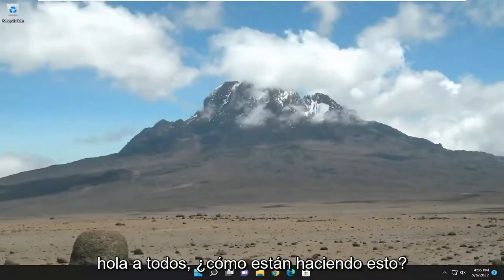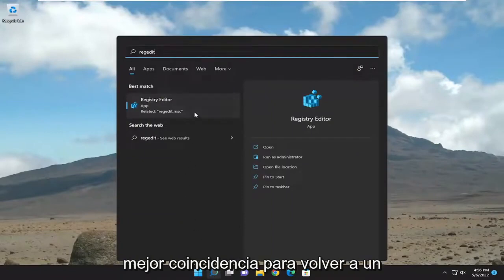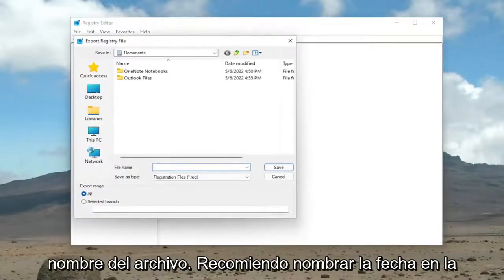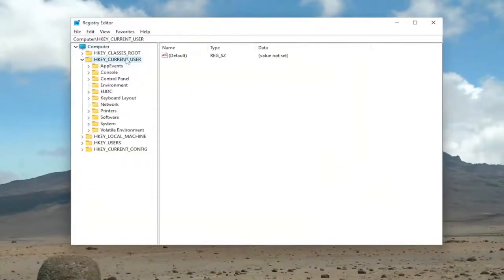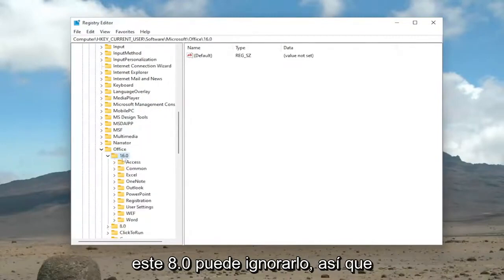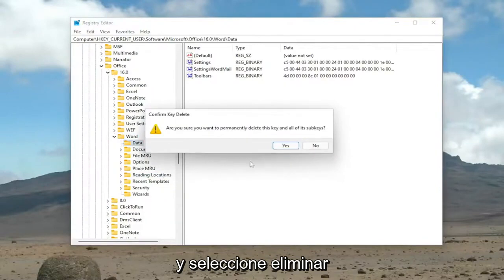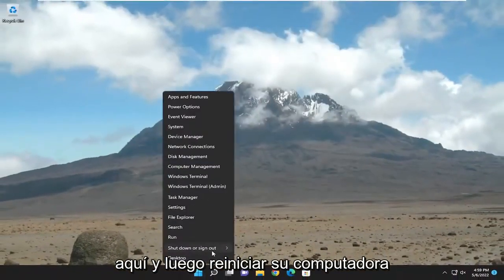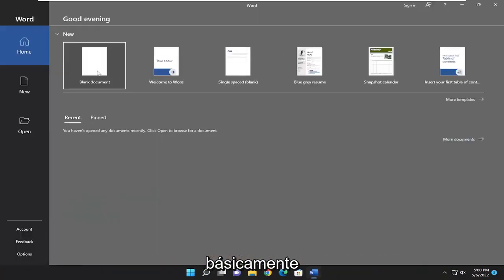Cómo restaurar la configuración de fábrica en Microsoft Word [Tutorial]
Cómo restablecer Microsoft Word a la configuración predeterminada [Tutorial]

Muchas empresas utilizan Microsoft Word como su principal programa de procesamiento de textos y, a veces, puede desarrollar fallas. Si la versión de Word en la computadora de su empresa muestra opciones atenuadas, o si los estilos de sus párrafos están cambiando por razones desconocidas o si todas las configuraciones de las pestañas no se ven correctas, es hora de presionar el botón de reinicio. Desafortunadamente, no hay ningún botón en Word para restablecer el programa a su configuración predeterminada. Sin embargo, puede cambiar el nombre de la plantilla global de Word para ver si eso soluciona sus problemas. Si Word continúa teniendo problemas o funciona muy lento, otra opción es eliminar la clave de registro de Word. Esto obliga a Word a volver a la configuración predeterminada original.

Problemas abordados en este tutorial:
restablecer palabra
configuración predeterminada de palabras
restablecimiento de la configuración predeterminada de word

Cambiar los márgenes predeterminados en cualquier plantilla significa que la configuración de los márgenes se usa en cada documento nuevo basado en esa plantilla. Por ejemplo, los márgenes de los nuevos documentos en blanco se basan en la plantilla Normal.

A veces, Microsoft Word puede no funcionar correctamente debido a modificaciones del usuario o cambios realizados por otros programas. En estos casos, la forma más fácil de restaurar la funcionalidad de Word es restablecer la configuración predeterminada de fábrica.

En este tutorial, encontrará instrucciones detalladas sobre cómo restablecer Word a la configuración predeterminada para eliminar cualquier modificación realizada por usted u otros.